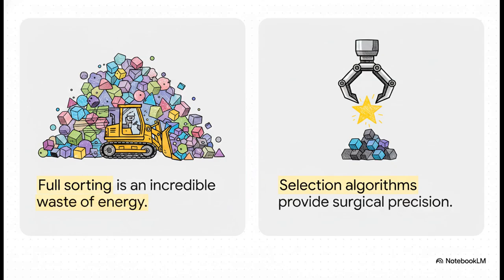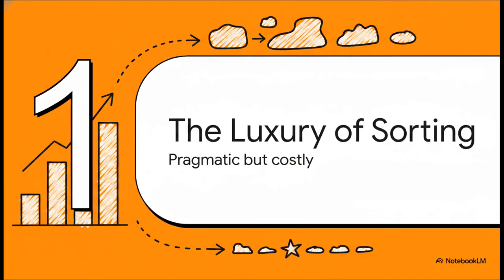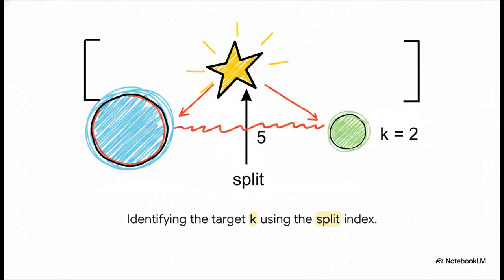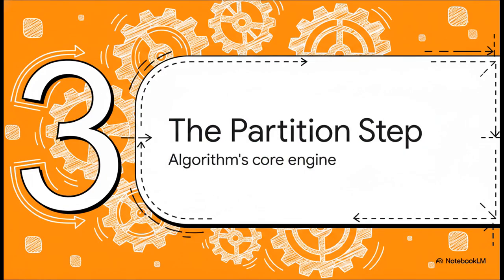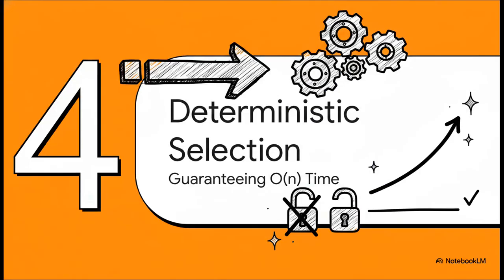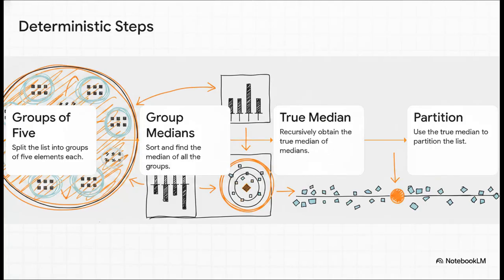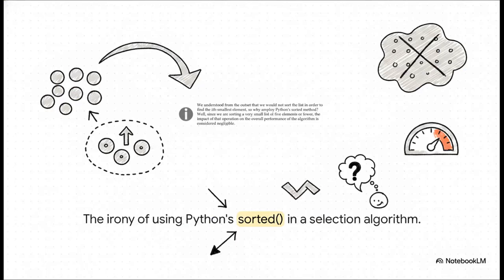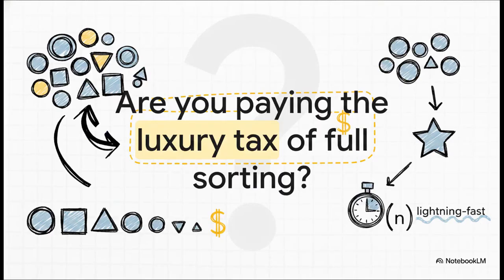Selection Algorithms Explained: From Sorting to Quick Select and Deterministic O(N) Selection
In this video, we explain the Selection Problem in algorithm design: how to find the i-th smallest element in an unsorted list without necessarily sorting the entire array.

The lesson begins with the simple sorting-based approach, then moves step by step into partitioning, Randomized Quick Select, and finally Deterministic Selection using the Median-of-Medians method.

This topic is important for students learning Algorithm Design, Data Structures, and Computational Thinking, because it shows how an algorithm can be improved from a simple solution to a more efficient and predictable one.

Topics covered in this video:

* What is the i-th smallest element?
* Why sorting takes O(N log N)
* How partitioning works
* Quick Select algorithm explained
* Average-case O(N) performance
* Worst-case O(N²) problem in randomized selection
* Deterministic Selection
* Median-of-Medians strategy
* Worst-case O(N) selection algorithm
* Why predictable performance matters in algorithm design

This video is useful for undergraduate students, AI & Big Data students, computer science learners, and anyone preparing for exams or interviews related to algorithms.